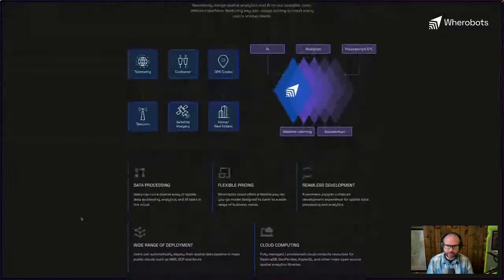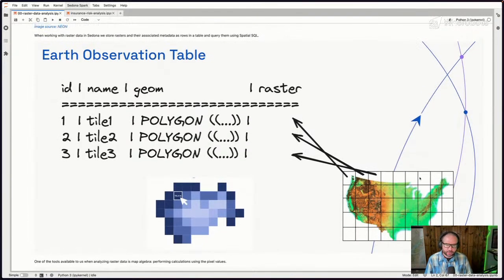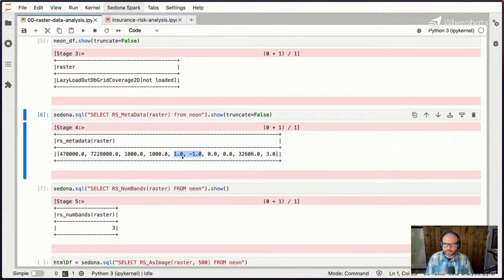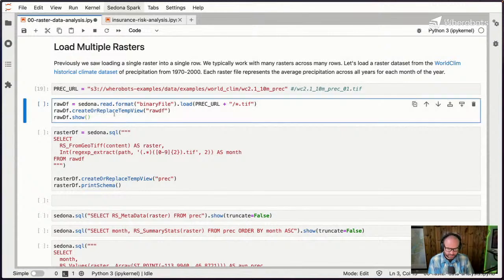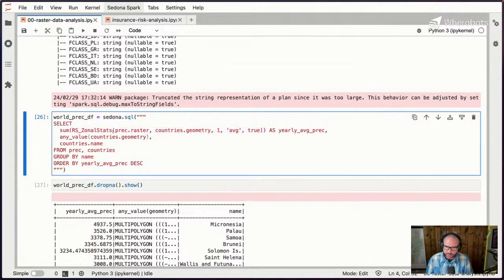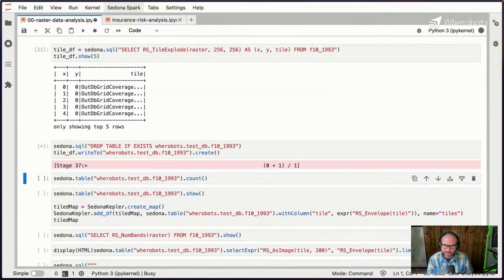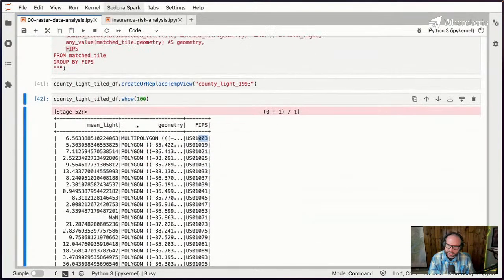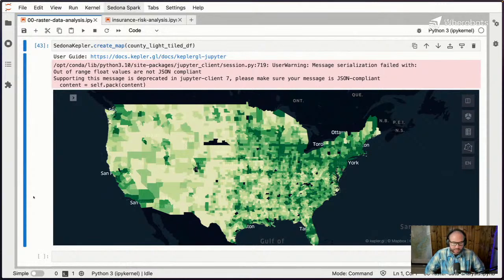Raster Data Analysis With Spatial SQL & Apache Sedona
One of the superpowers of Apache Sedona is the ability to work with both vector data (geometries + associated attributes) and raster data (cells + band values) at scale - all using the power of SQL. In this live stream we'll see how to load raster data using Wherobots Cloud and use Spatial SQL to perform raster data operations like map algebra to compute changes across raster time series or calculate NDVI for landcover analysis using satellite imagery. We'll also cover joining raster data and vector data for operations like zonal statistics.

Chapters

0:00 Introduction And Overview Of Wherobots Cloud & Apache Sedona
5:40 Overview of raster data
14:29 Loading a GeoTiff in Sedona
21:44 Map algebra operations and calculating NDGI
25:26 Loading multiple rasters in Sedona
30:24 Zonal statistics
38:46 Tiling raster datasets
47:39 Zonal statistics with tiled rasters
54:45 Risk analysis for insurance example